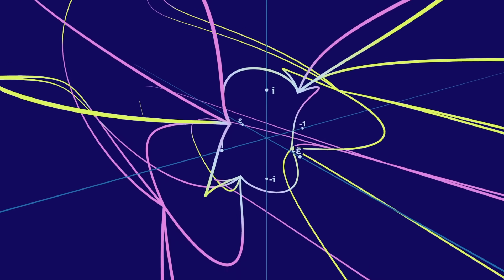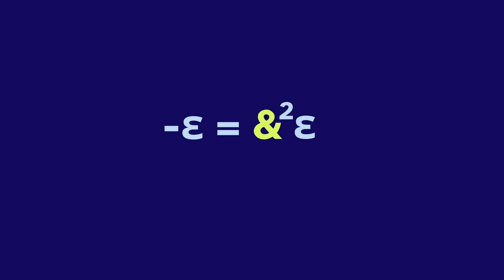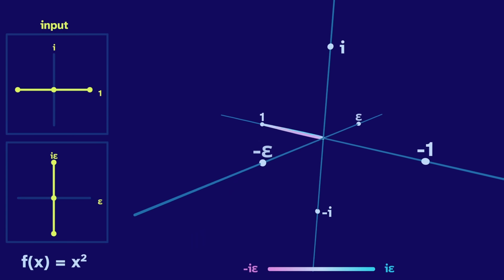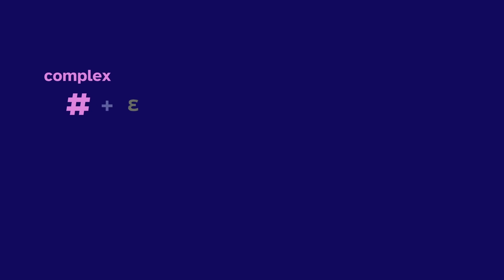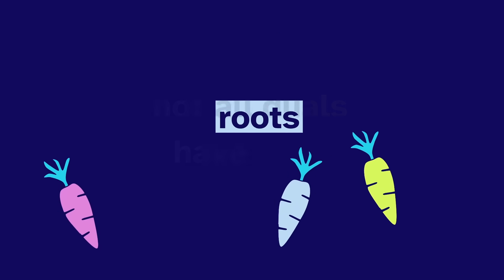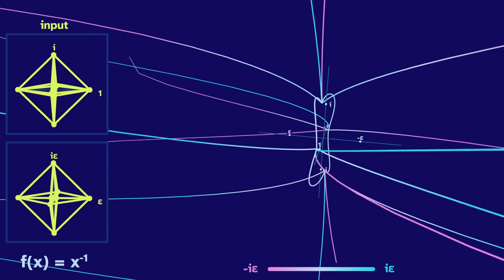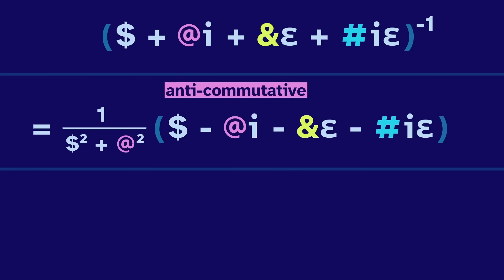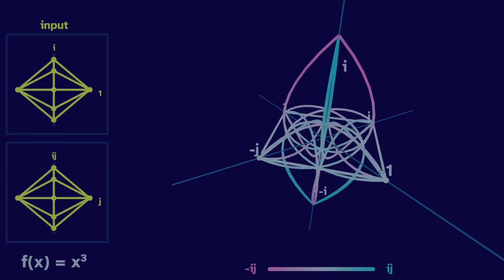The 4D Complex Dual Numbers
This is a fun exploration of the complex dual numbers. Along the way, we see how the imaginary numbers help the duals square root and watch the effects of anticommutativity.